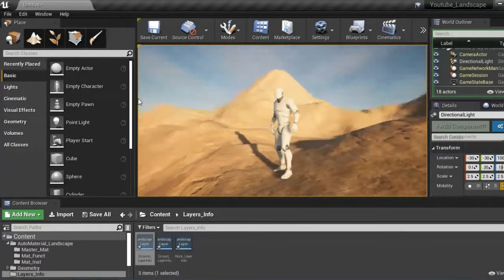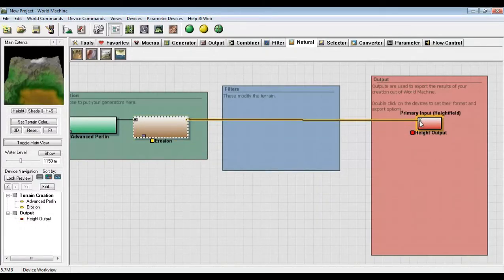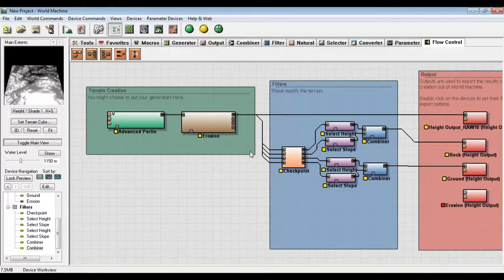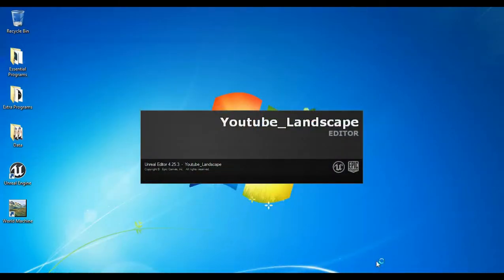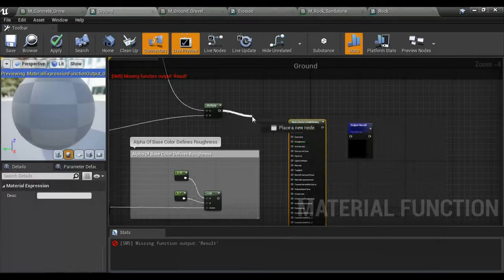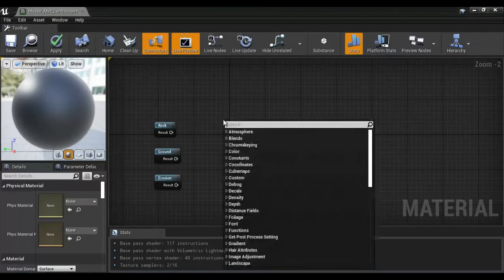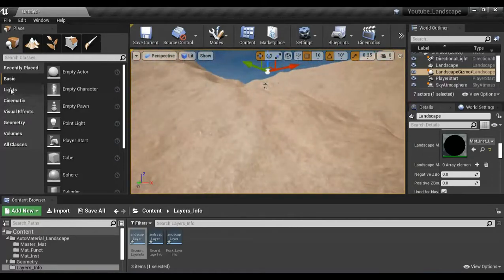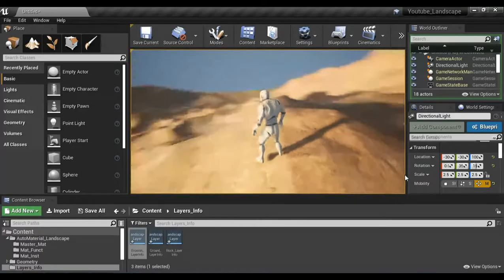How to create a Landscape using WM and UE4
Have you ever imagine yourself creating a amazing landscape totally free using unreal engine 4 and World Machine?
That's exactly what we will do in this video.